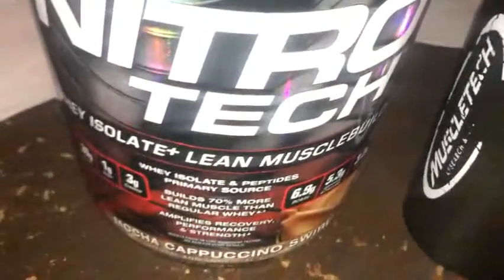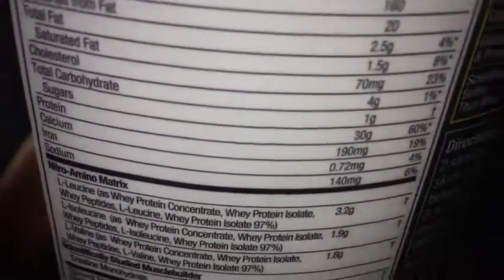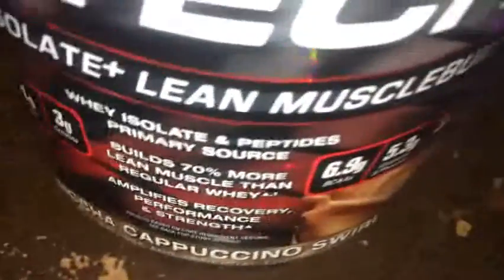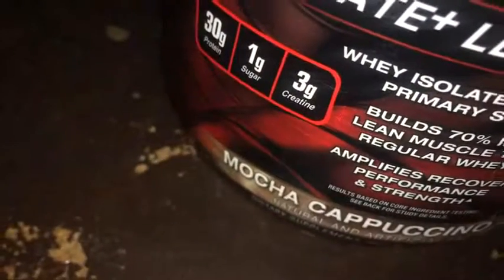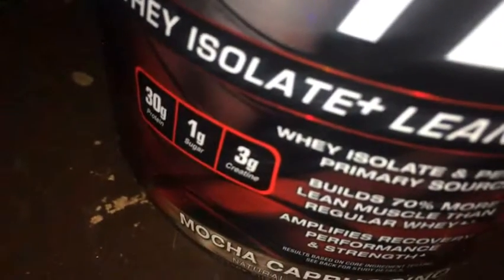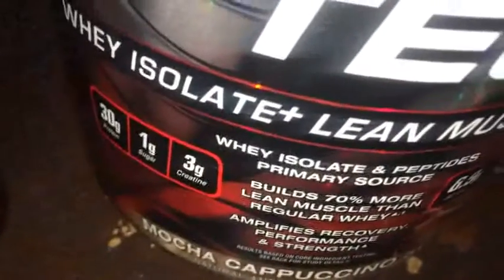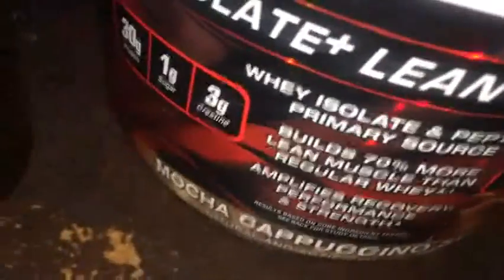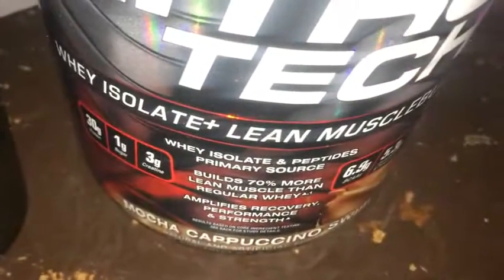MuscleTech: Nitro-Tech Whey Isolate Lean Musclebuilder Mocha Cappuccino Swirl Review